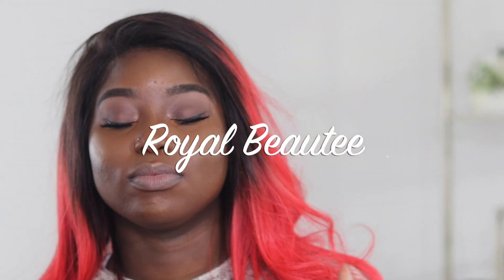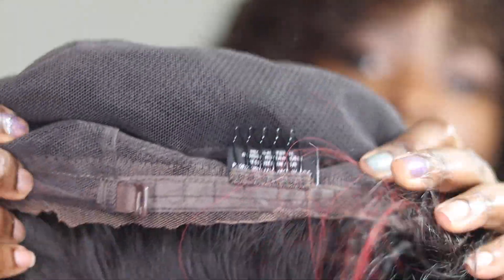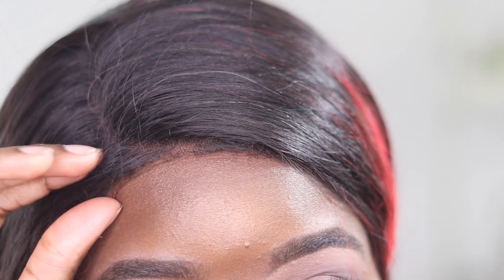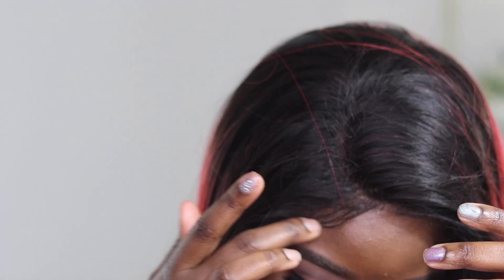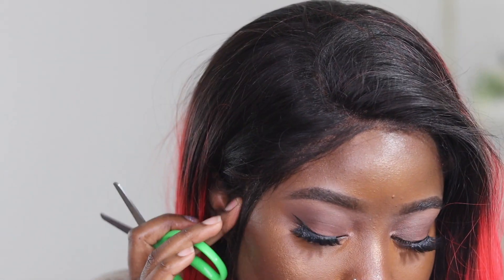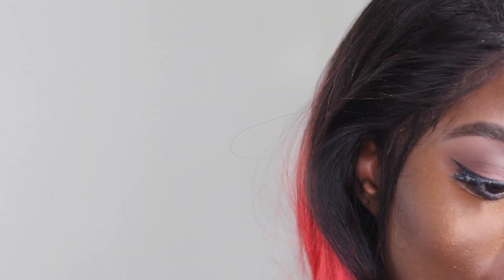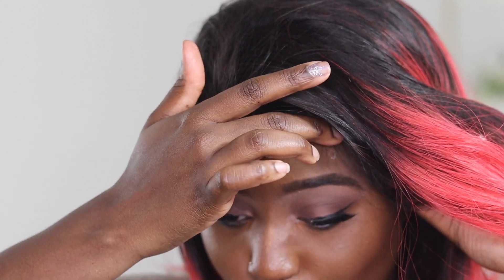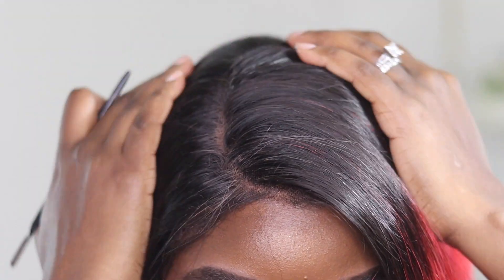🔥NEW! R&B Collection FULL LACE Human Hair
R&B collection lace front
Rainbow 16"

I wil l post a purchase link as soon as the company gives me one.

🙆MORE OF MY VIDEOS??? SURE!!! 🙌↙↙↙